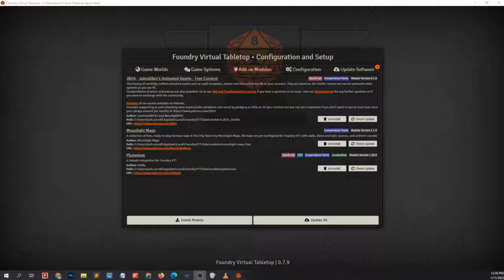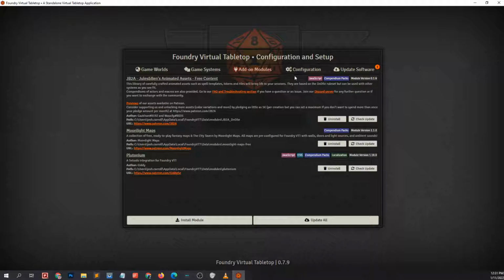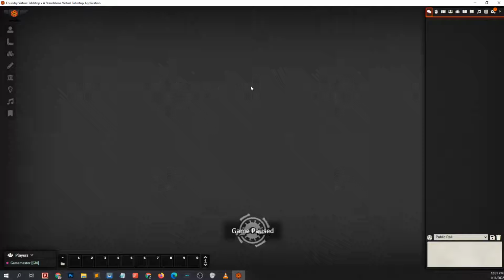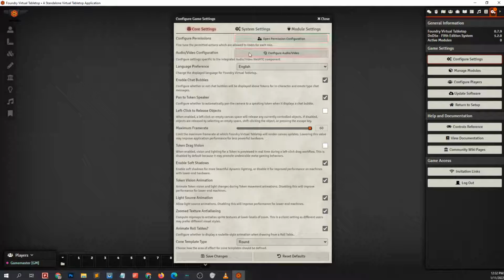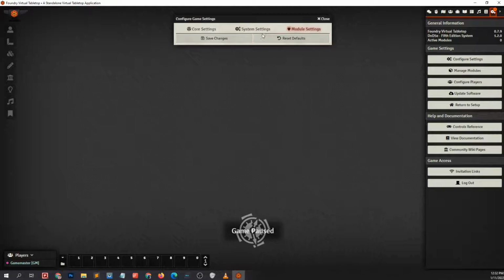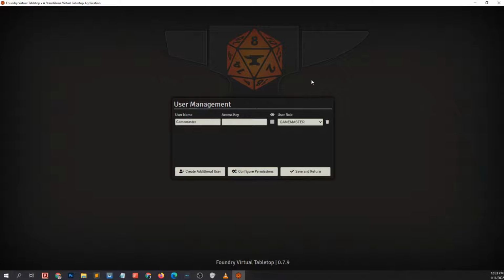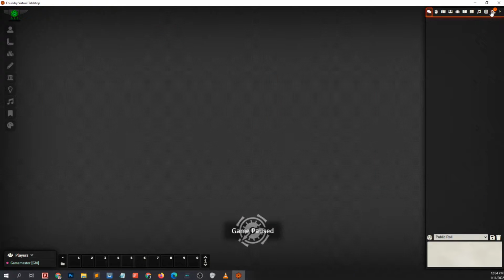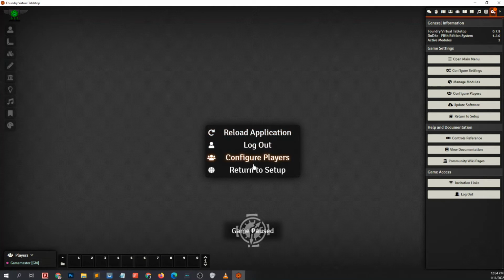Foundry Tutorial GM edition: 1-2 Settings Tab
This is to help out anyone who is interested diving into the deep well that is Foundry VTT.  It can be a lot to setup and even more once you actually have the program running.

This topic is about the settings tab and all the various managing/settings/menus in that tab.